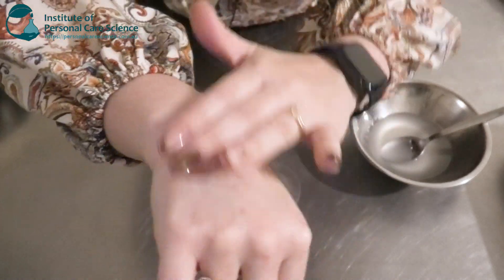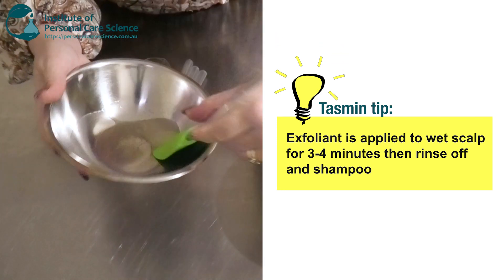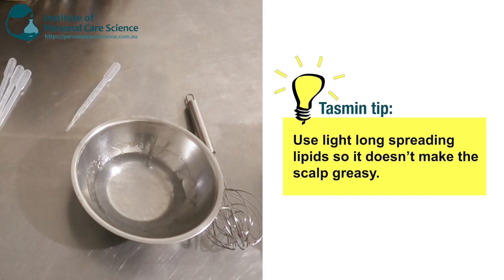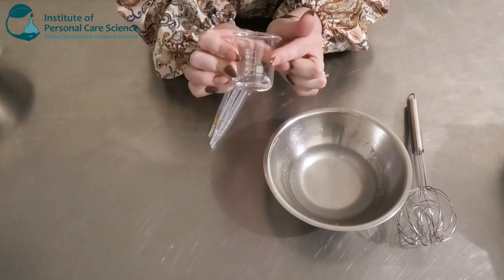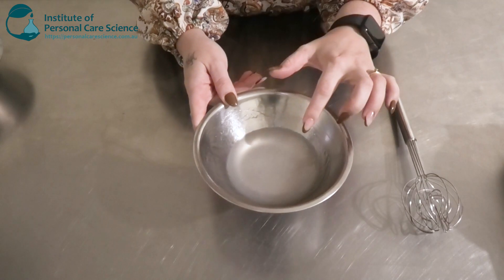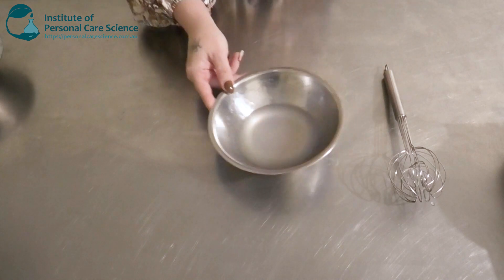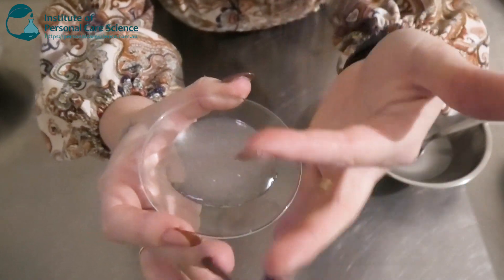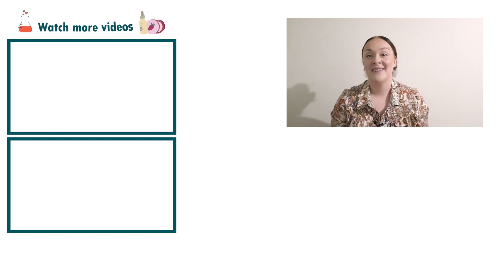Natural AHA scalp scrub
Want to learn a natural way to create a scalp scrub? Introducing a natural AHA scalp scrub to exfoliate & rejuvenate the scalp. Find out how to put this formula together, watch now!